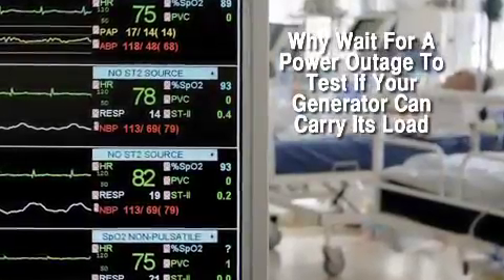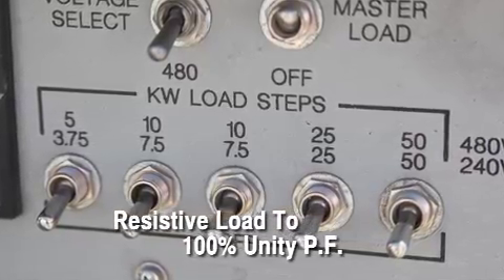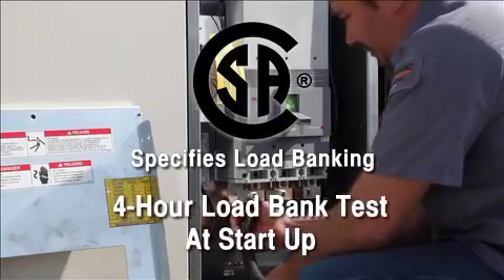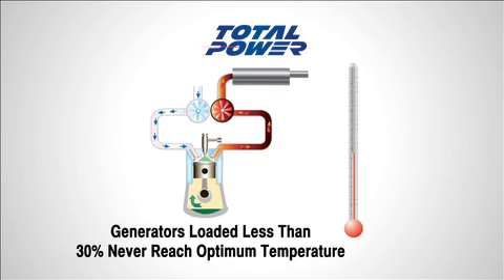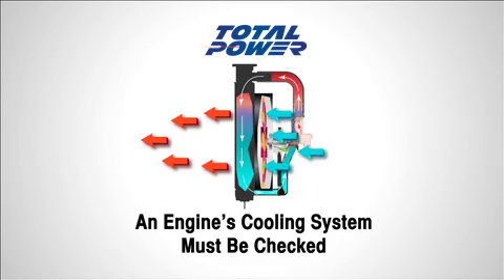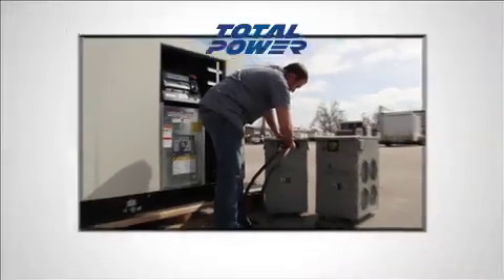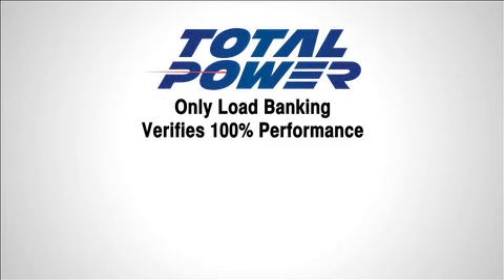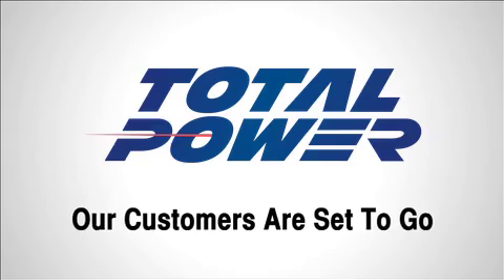Total Power on Load Bank Testing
This video was created to explain what a generator loadbank test is and why you should make sure your generator gets one.